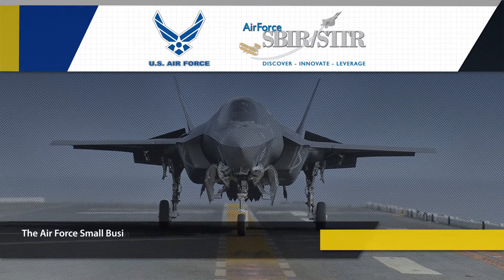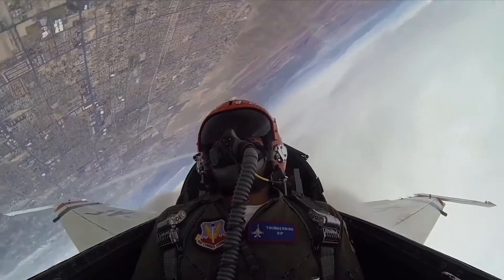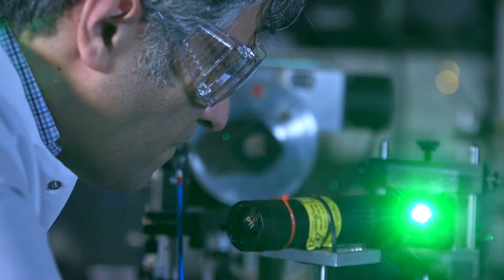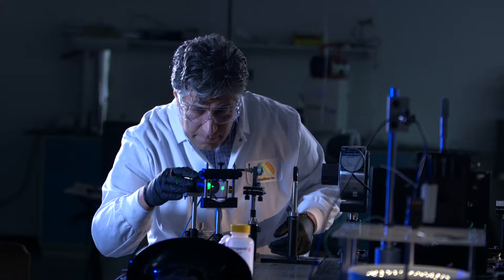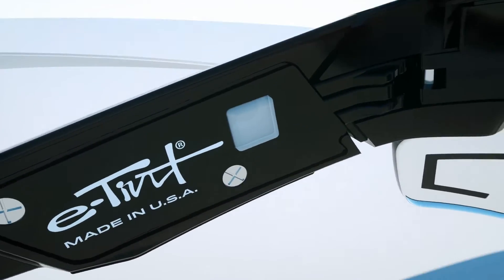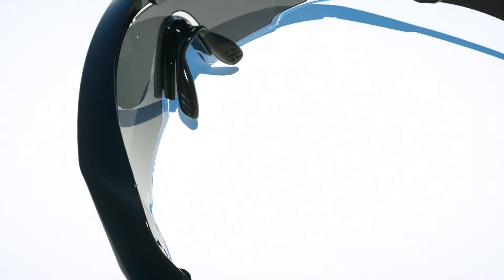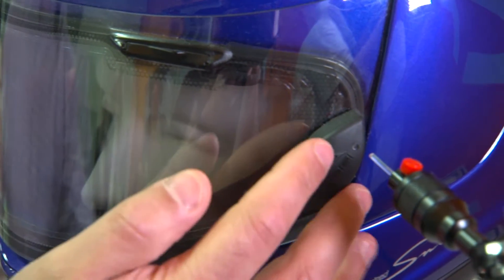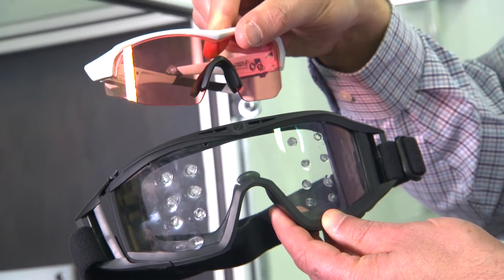The Liquid Crystal Technology that Powers eTint Eyewear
A pilot’s helmet-mounted display screen can wash out in changing light conditions during flight. This visibility problem led to a revolutionary liquid crystal technology that is working its way into helmet visors as well as combat eyewear for on-the-ground warfighters.

With support from the Air Force Small Business Innovation Research (SBIR) program, AlphaMicron integrated liquid crystal into a flexible film that can instantly adapt to changing light conditions, automatically or with the click of a switch. Today, this eTint® technology is being transitioned into military use, and is also appearing in motorcycle helmets, cycling glasses, and high-fashion eyewear.

AlphaMicron’s eTint® is just one of many successful innovations enabled by the U.S. Air Force’s SBIR and Small Business Technology Transfer (STTR) programs.

88ABW-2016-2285 CLEARED 04 May 2016